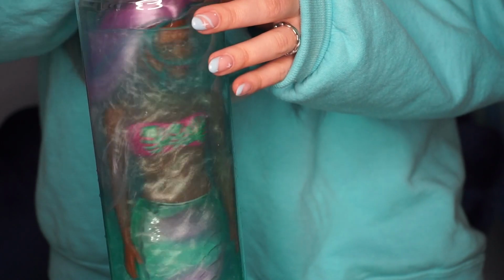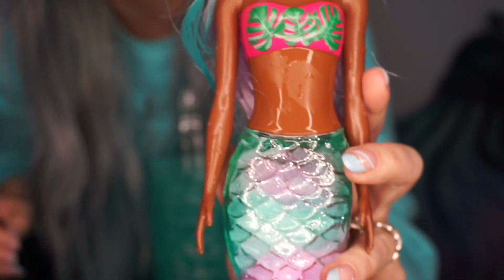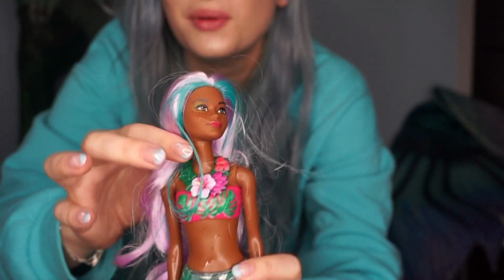Mermaid Barbie Reveal (ASMR)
OH-Mer-Gosh merbabies! I had so much fun unboxing and transforming this barbie into her true form. Now I just need to pick a name for her, any suggestions?